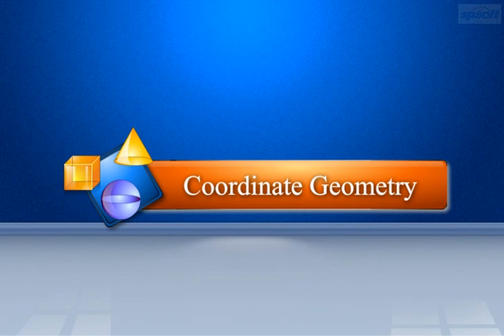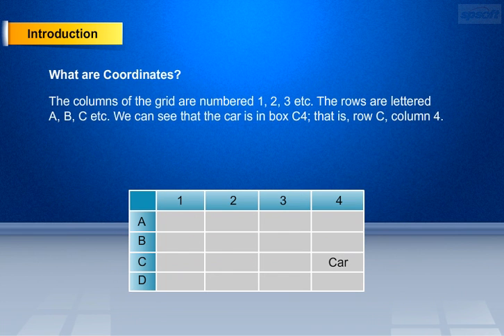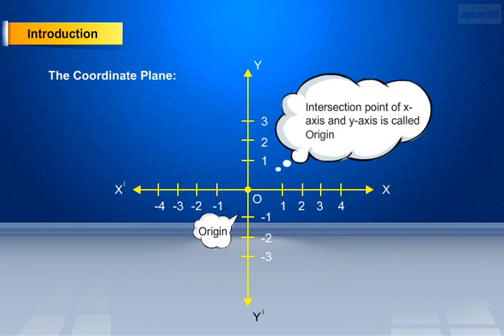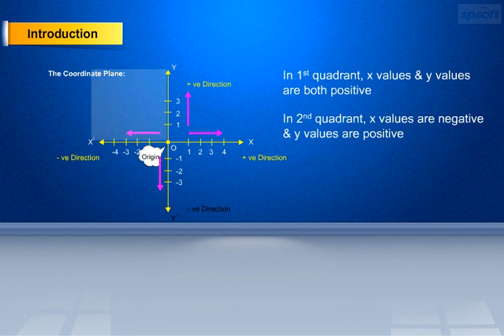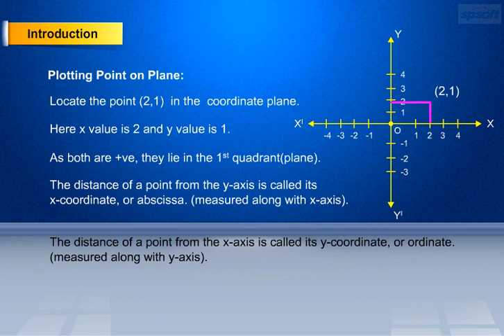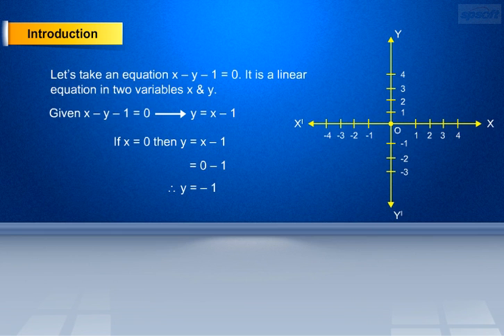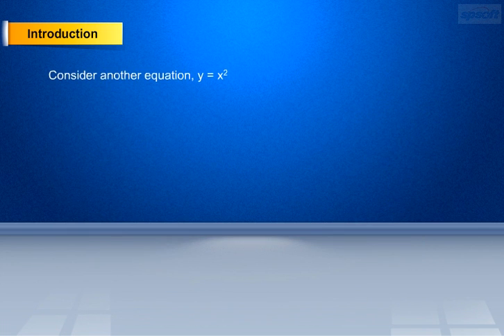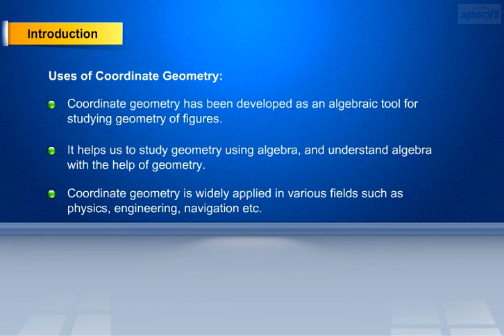Coordinate Geometry – Part 1